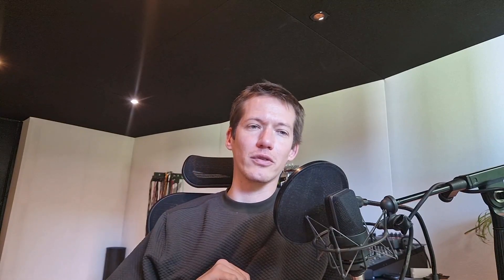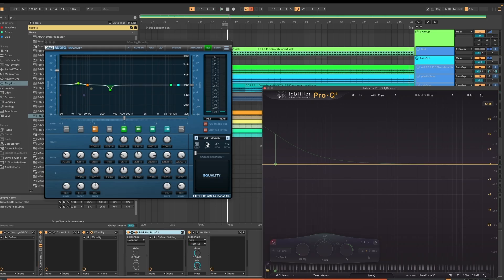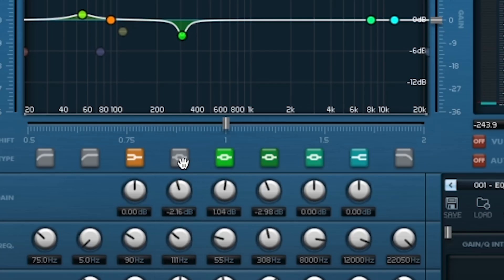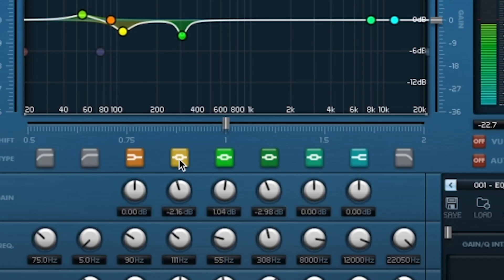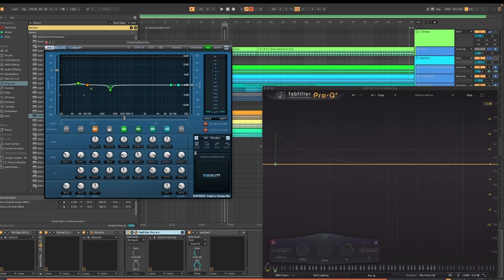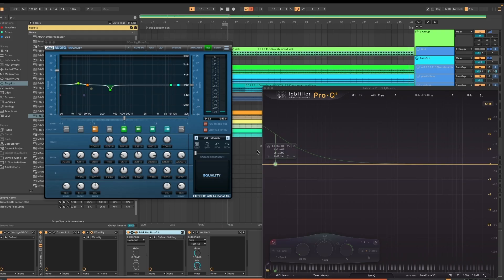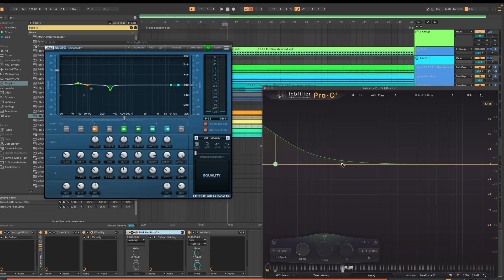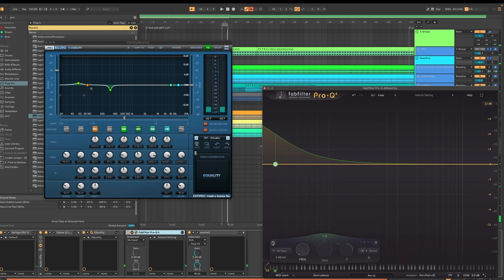Allpass Filters: The Secret EQ You’re Not Using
Understand what all-pass filters can do to help your mix

"Every move shaped with intent"